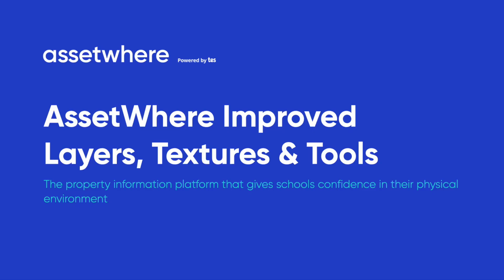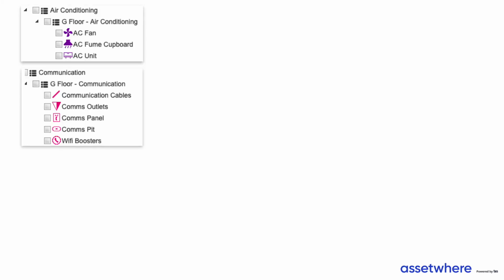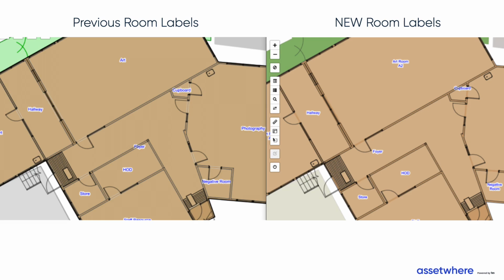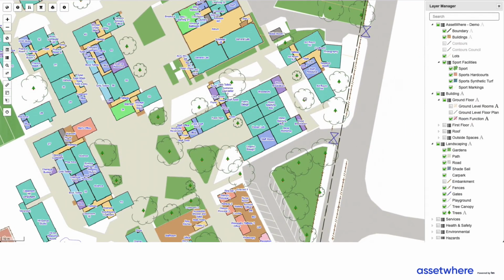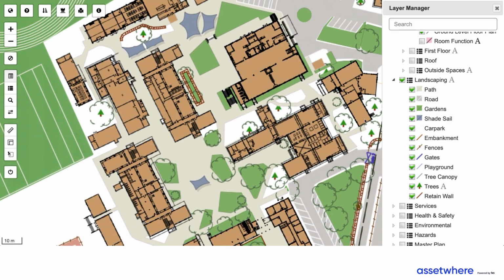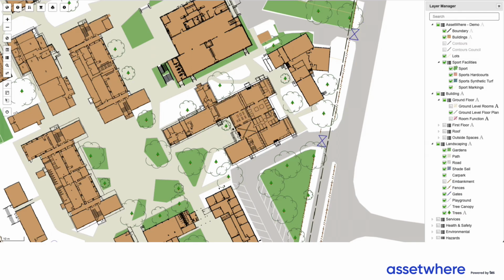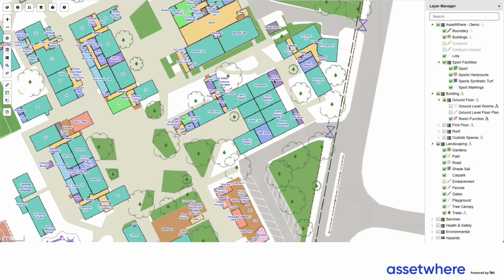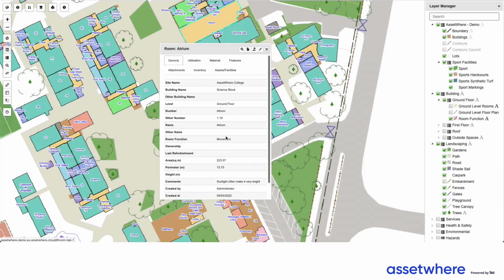AssetWhere - Improved Layers, Textures & Tools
See all of the latest updates to AssetWhere, now with improved layers, textures and tools including new symbols, improved room labelling, room function, clearer gas and electrical lines and much more!